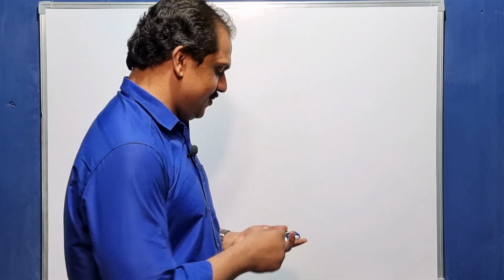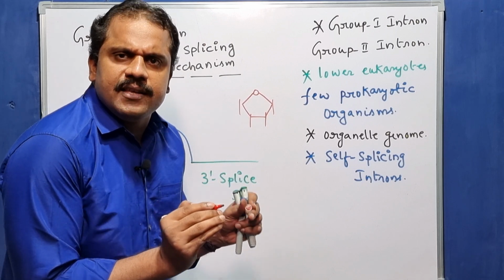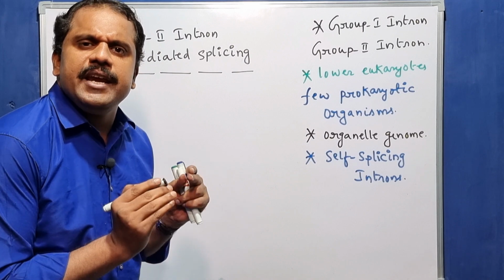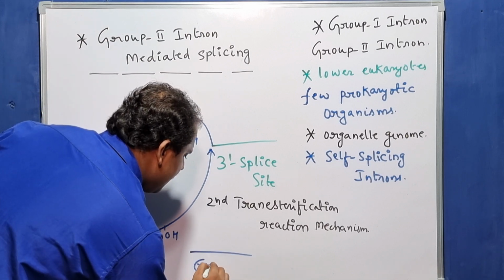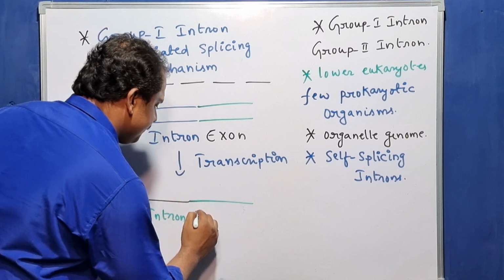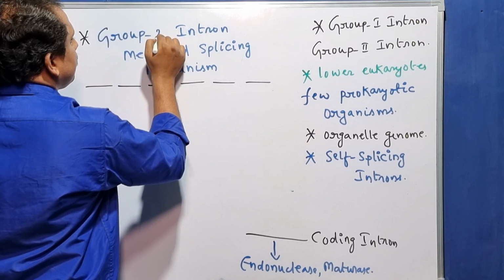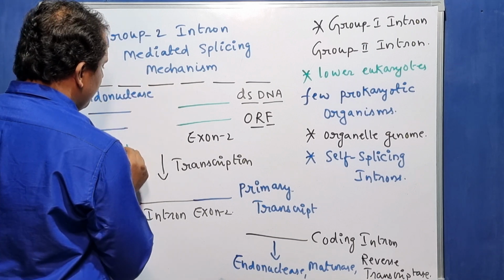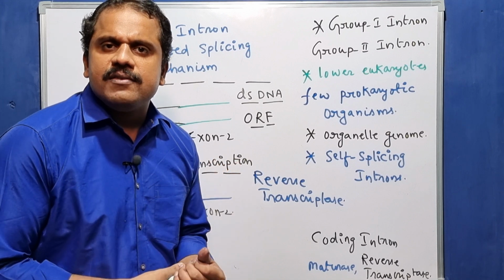Group I and Group II intron Mediated splicing mechanism.